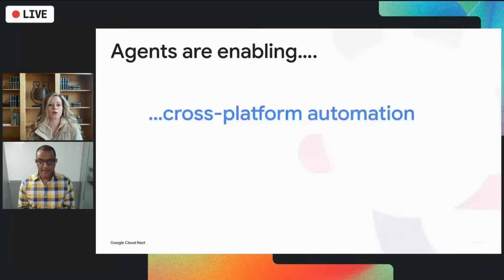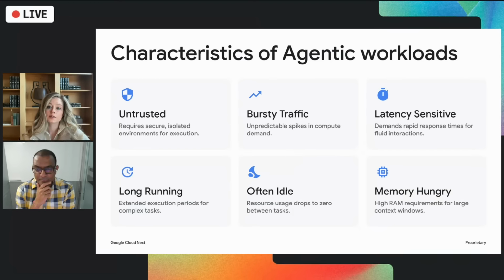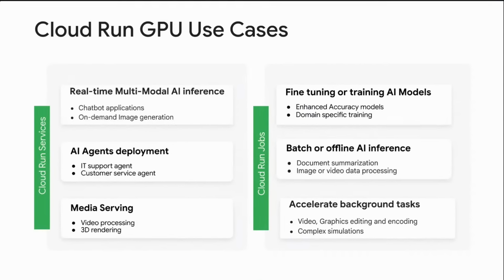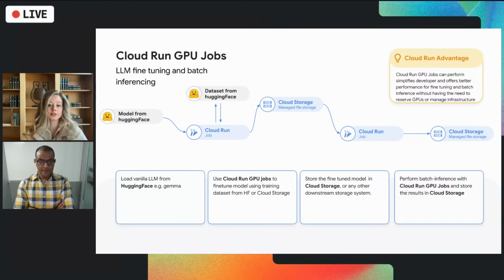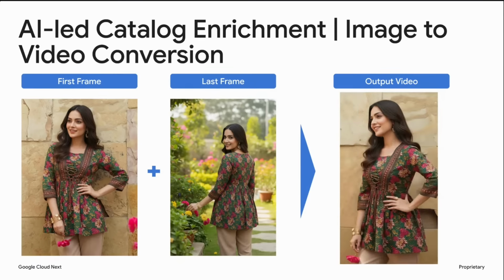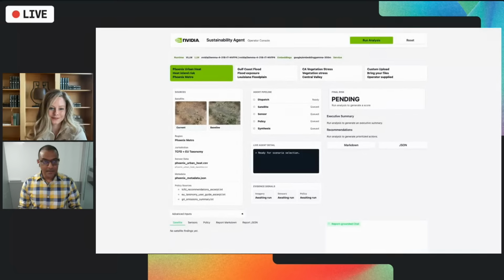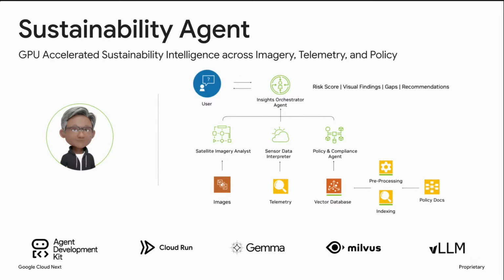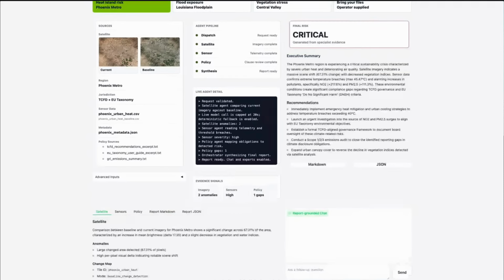Building GPU-accelerated multi-agent apps with Google ADK and Gemma 4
On this week’s livestream, join Chelsie Czop and @NVIDIA's Jay Rodge and learn how to build a GPU-accelerated sustainability intelligence app from scratch.

You’ll learn how to orchestrate a team of specialist agents using the open-source Google Agent Development Kit (ADK), serve Gemma 4 efficiently on Cloud Run using NVIDIA RTX PRO 6000 GPUs, and connect them with Milvus for policy retrieval.
Whether you are looking to deploy local models or scale production agentic workflows, this is the architecture blueprint you need.

This livestream originally aired on May 12, 2026 at 9:00 A.M. PDT / 12:00 P.M. EDT.

Chapters:
0:00 - Countdown
1:48 - Intro
3:58 - What are AI agents enabling?
13:40 - G4 powered by NVIDIA RTX PRO 6000 Blackwell GPUs
18:28 - GPU accelerated sustainability intelligence
21:32 - [Demo] Sustainability Agent
27:43 - What is Model Context Protocol (MCP)?
30:03 - Where is agentic AI being used for workloads?
36:56 - How can developers stop AI agents from getting stuck in a loop?
39:39 - When should organizations transition from human-in-the-loop to agentic AI?
42:02 - Does Gemini Enterprise have access to GPUs?
42:50 - What challenges do AI agents face when retrieving accurate policy data?
46:13 - How do organizations approach security, privacy, and regulations when multi-agent orchestration is used?
49:08 - Where is Jay Rodge using AI agents?
53:32 - How to get started with agentic AI on GPUs
56:09 - Wrap up

Speakers: Chelsie Czop, Jay Rodge
Products: Agent Development Kit, Gemma 4, Cloud Run